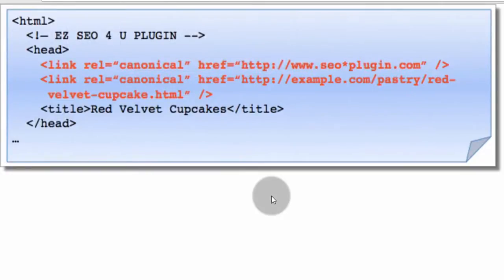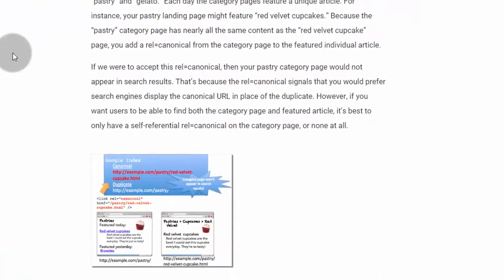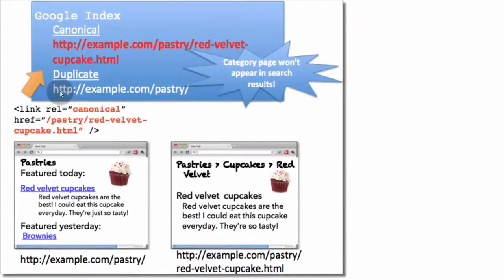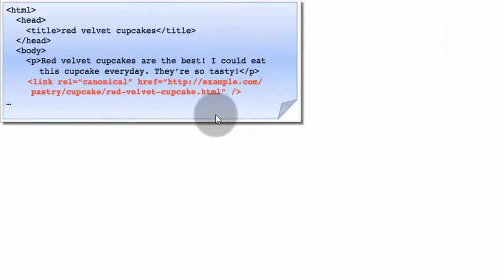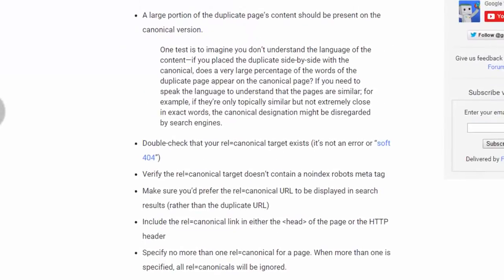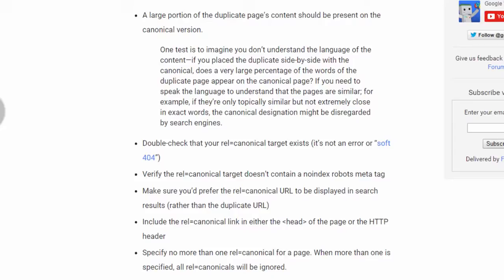94 5 common SEO mistakes that are done by webmasters